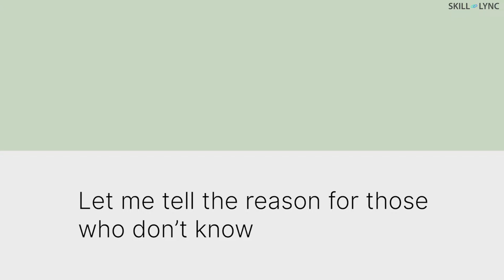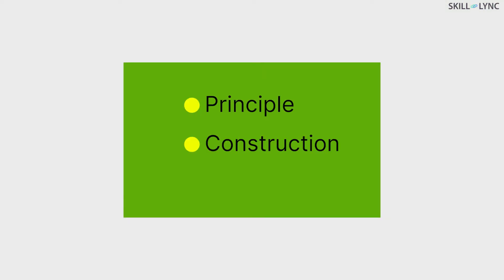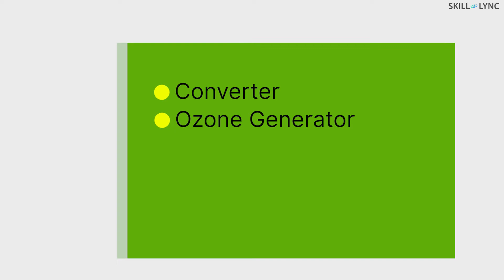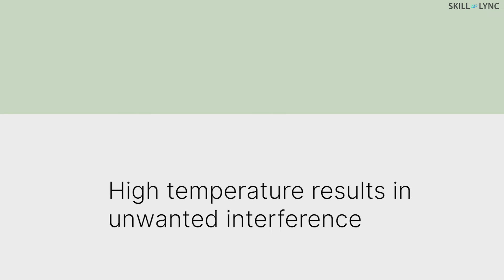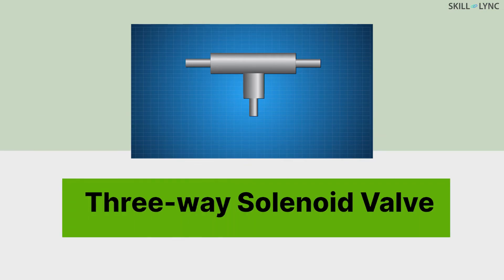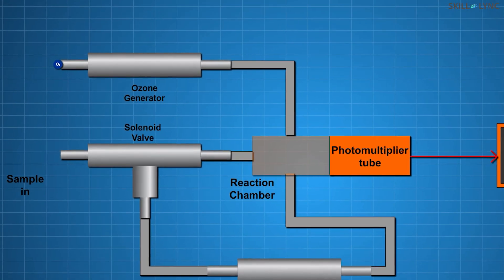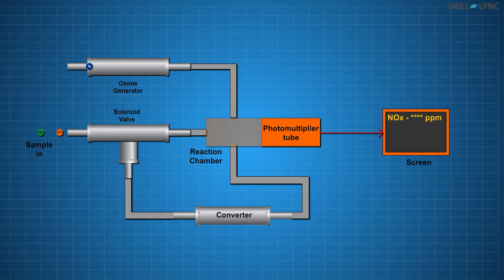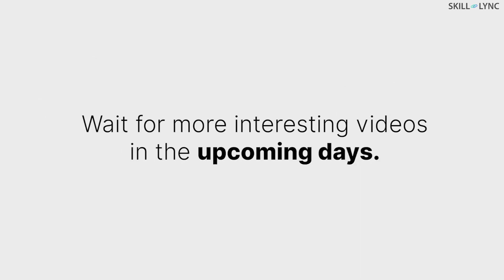Chemiluminescence Analyser | Skill-Lync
You might have seen the light behind fireflies. Fireflies have a certain pigment that emits light after some chemical reactions. This phenomenon is known as Chemiluminescence.

The same phenomenon is used to detect and measure the emissions of NOx from engines and industries and the device used for this is known as Chemiluminescence Analyser.

In this video, we have explained what a chemiluminescence analyser is, its construction and how it works.

When nitric oxides (NO) react with ozone, it produces excited nitrous oxides
(NO2*). These excited molecules of nitrous oxides return to their original state after emitting photons. The intensity of the photons released will be proportional to the concentration of the nitric oxide. Therefore, by measuring the intensity of light produced, the NO emission can be measured.

The analyser consists of an ozone generator which generates ozone and a converter which converts all the molecules of NOx in the sample into NO. When the ozone and nitric oxide react inside the reaction chamber, photons are produced and the produced photons are detected by the photomultiplier tube. The photomultiplier tube converts the light energy into electrical energy and then sends it to the display. This shows the total concentration of NOx.

The analyser also uses a three way solenoid valve which can supply the sample directly into the chamber bypassing the converter. This condition will give us the concentration of NO and the difference between the first two readings gives us the concentration of NO2.

Chemiluminescence Analysers are used for continuous monitoring of the exhaust as it is rapid and accurate.

About Skill-Lync